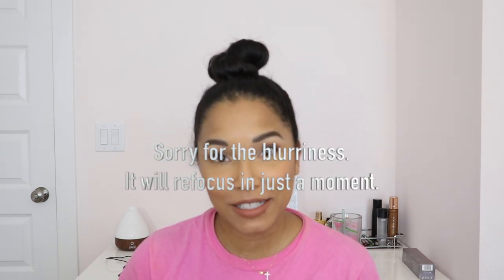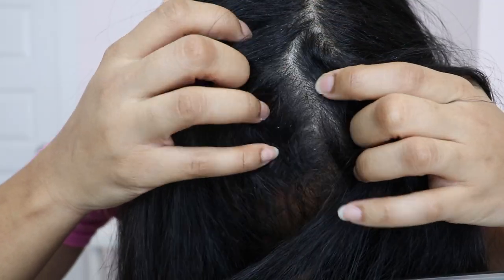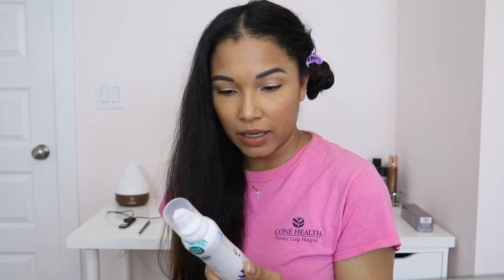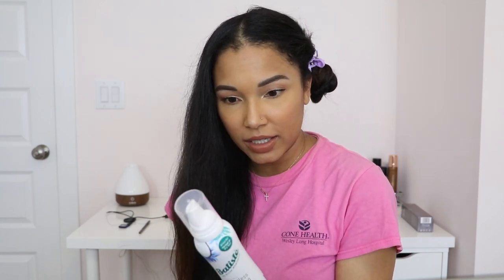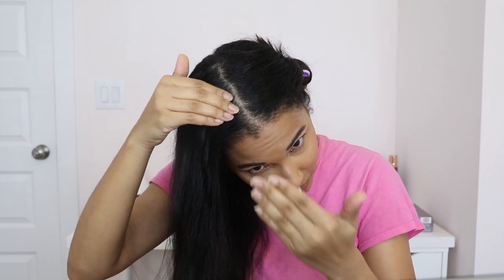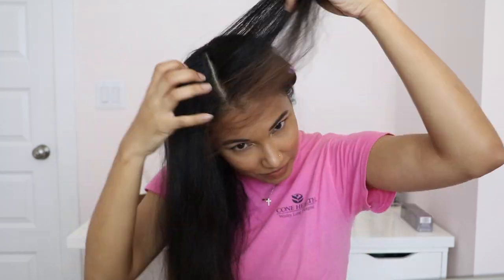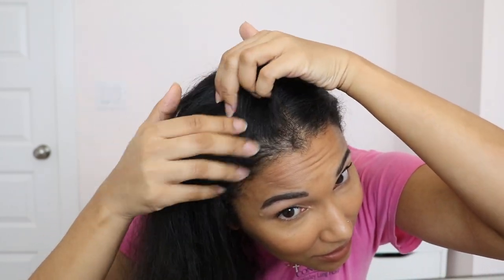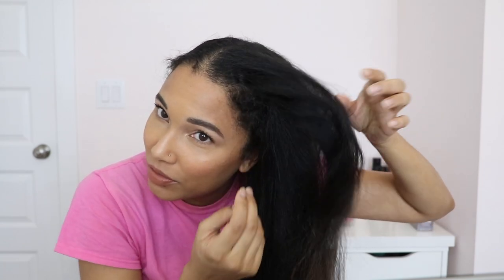Waterless Shampoo on Naturally Curly Hair | Straight Hair Refresh | FAIL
Products mentioned:
Batiste Waterless Cleansing Foam